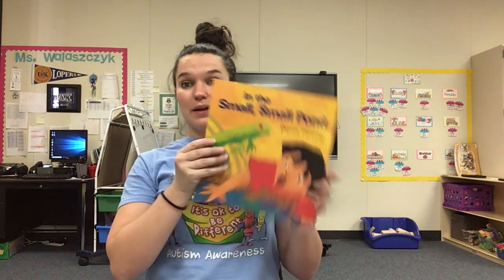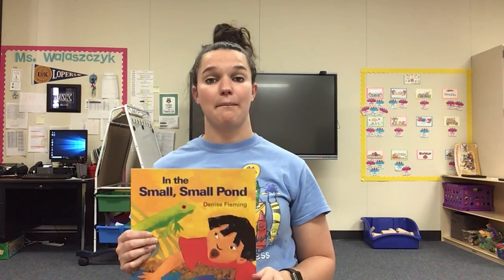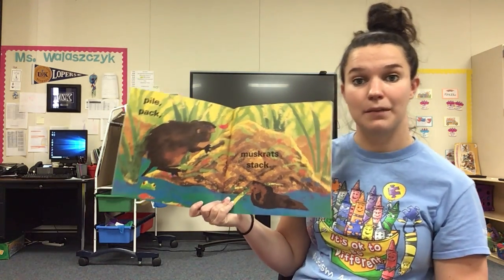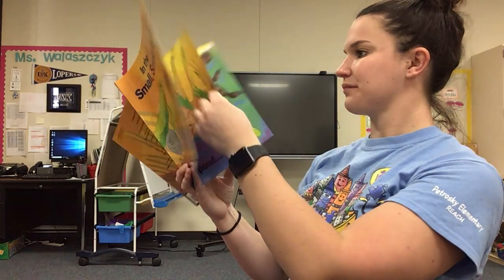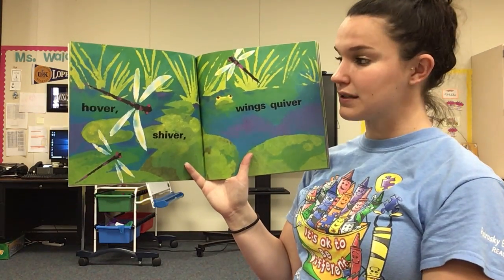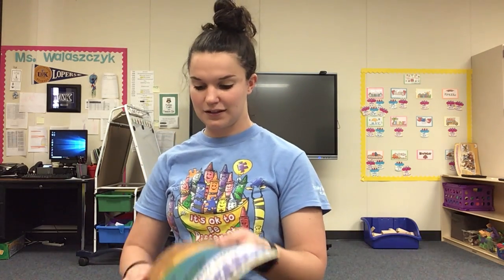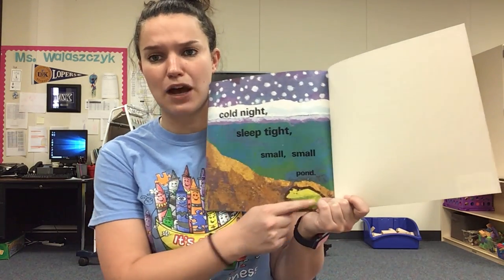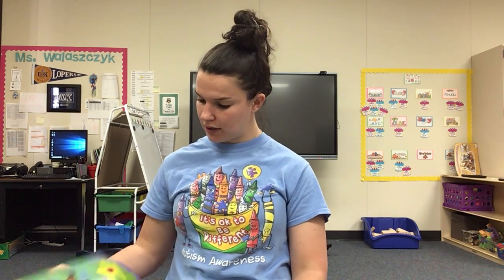“In the Small, Small Pond” - Read Aloud 2 4/5